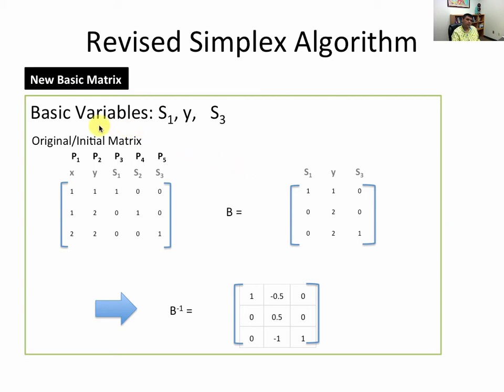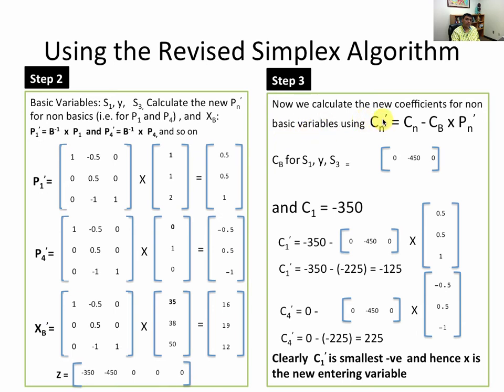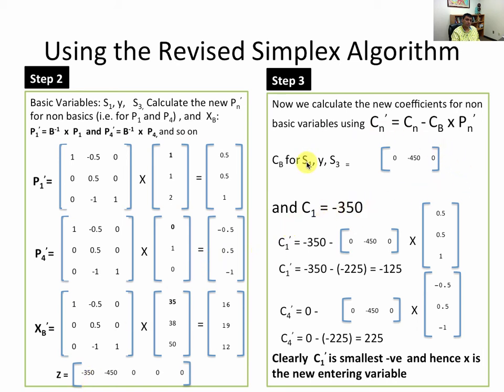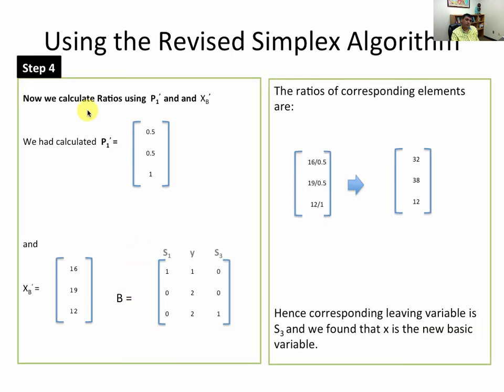LP Simplex Revised Practice (Part 4)